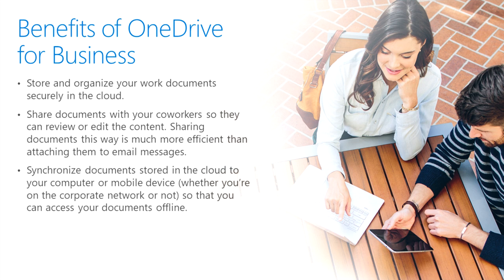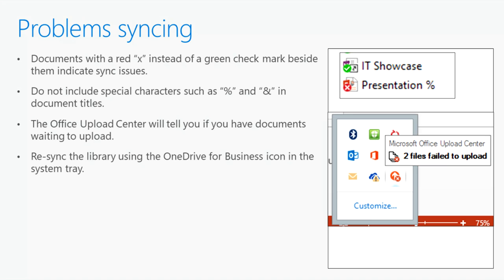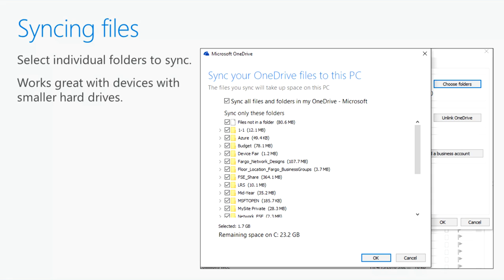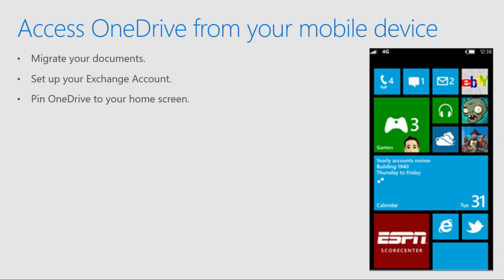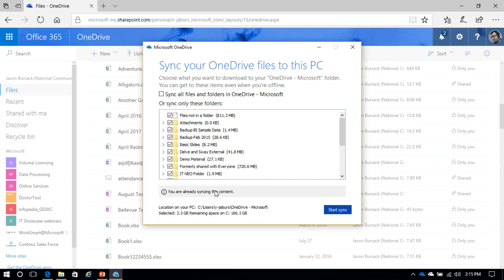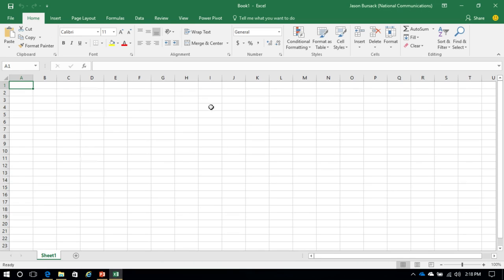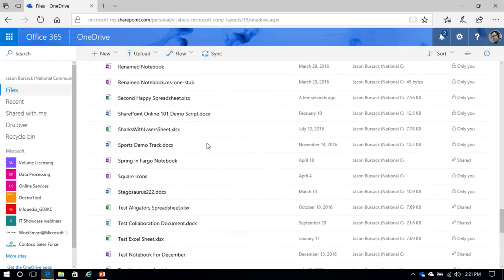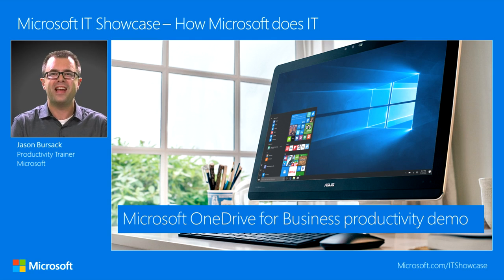Learn microsoft OneDrive for Business Basics and beyond with in 15 mints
Learn how to sync your devices to your library and access your documents from anywhere, on any device.

These questions — and more — are discussed during this session:

[00:54] Getting started
[02:35] Managing files
[07:34] Sharing
[08:49] Accessing Microsoft OneDrive for Business productivity
[10:28] Demo